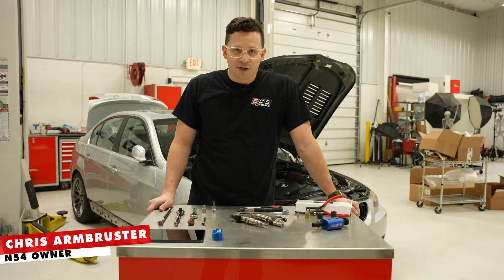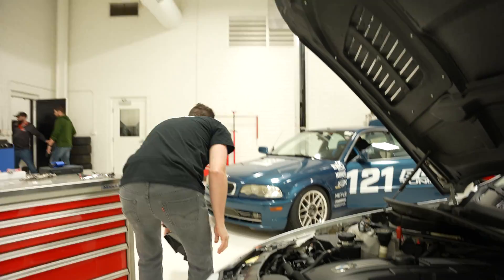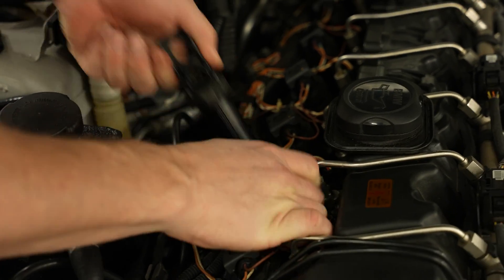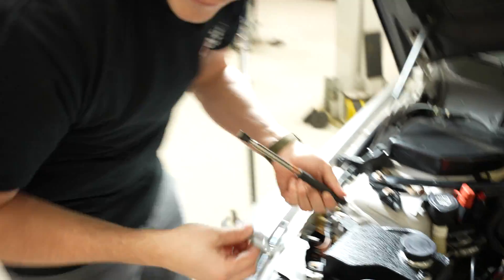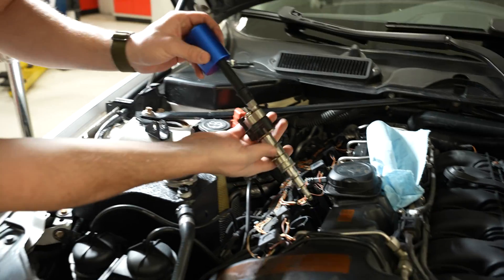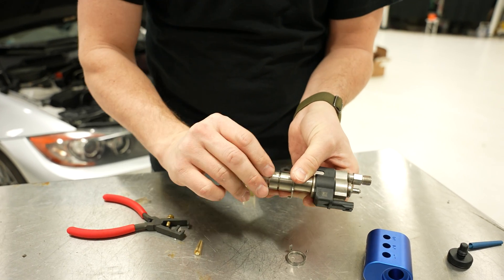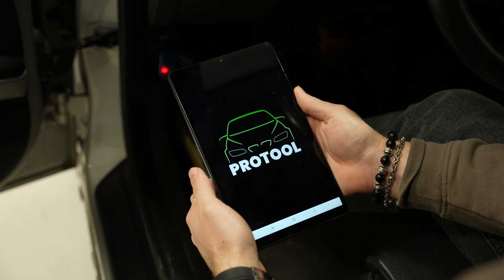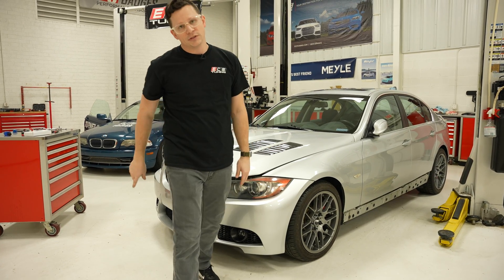BMW N54 Injector Replacement & Coding | ECS DIY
In today's DIY, we show you how to replace your N54 injectors, as well as the process to code them to the car!

Tools Used:

Schwaben 11 Pc. 3/8" Drive External Torx Socket Set

Chapters:
00:00 - Intro
00:21 - Tools Needed
01:28 - Removing Injectors
05:27 - Replacing Injector Seal and Decoupler Ring
08:39 - Installing Injector
10:10 - Coding Injectors
10:44 - Finish Reassembly
11:26 - Outro